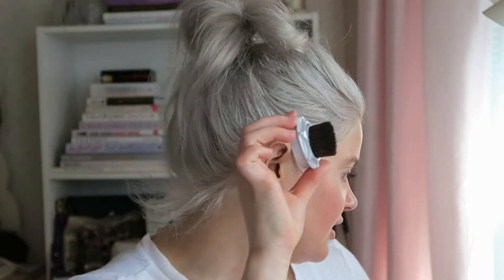August Favorites & Fails 2017 | A List & D List Makeup + Skin Care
I’m sharing my favorites and fails in makeup, beauty, skin care, and more for the month of August…

Bringing a little bit of glamour to everyday life!

I’m Sarah from Everyday Starlet, a 30 something former Cosmetologist, current Makeup Addict, and forever Glamour Girl.  After suffering from anxiety and depression, it is my belief that beauty, fashion, and fitness saved my life… and it can save yours too!

Videos 3 Days a Week:
Monday: StarletShape Fitness, Health, & Weight Loss
Wednesday: Makeup & Beauty Reviews & Favorites
Friday: StarletStyle Fashion & Style

Kisses,
Sarah